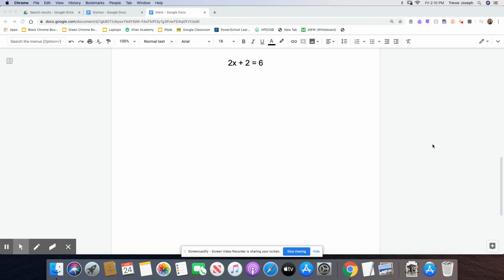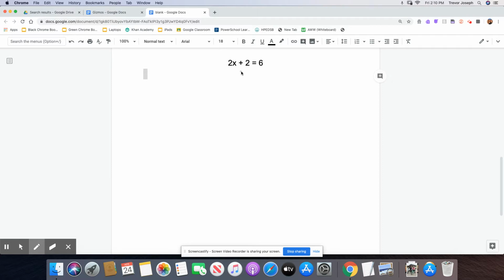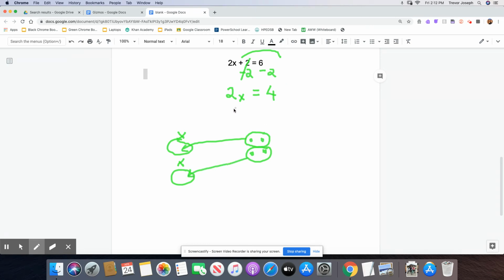Solving Two-Step Equations with Variables on One Side of the Equation (Gizmo: 1.b)